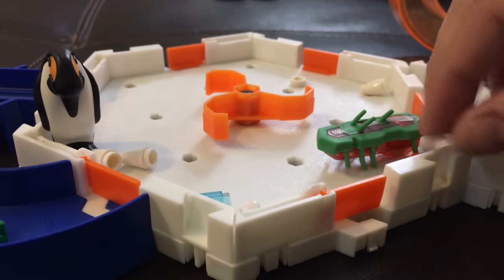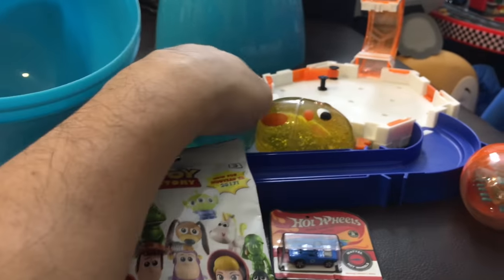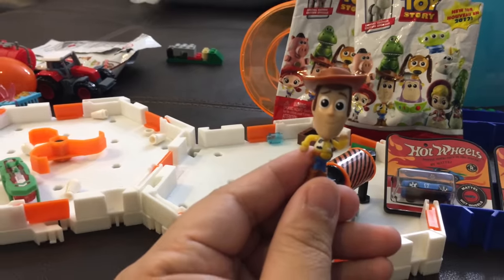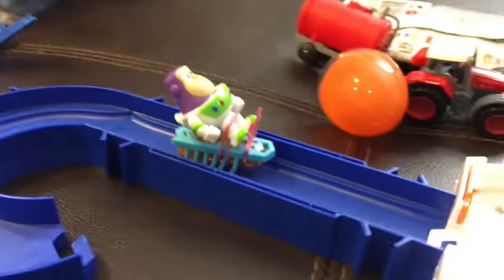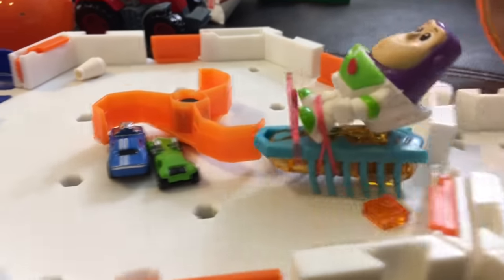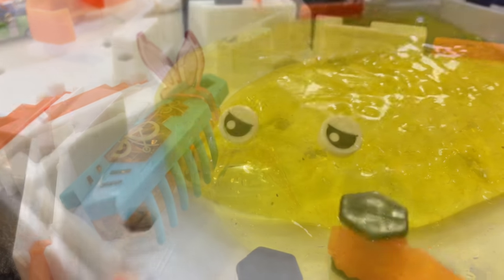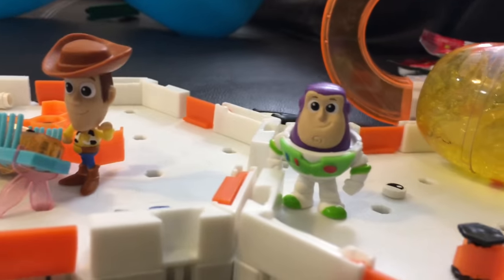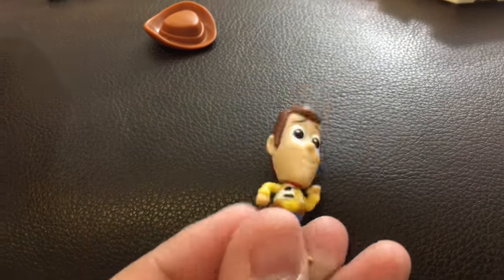Disney Toy Story Minis Toy Collection Woody Buzz Lightyear Toy Story 4 Movie Surprise Egg 토이스토리